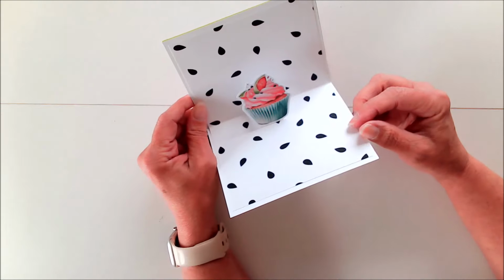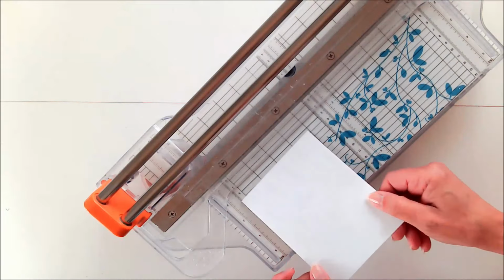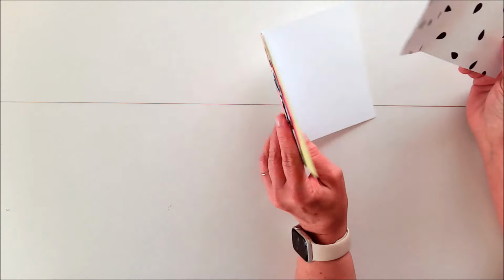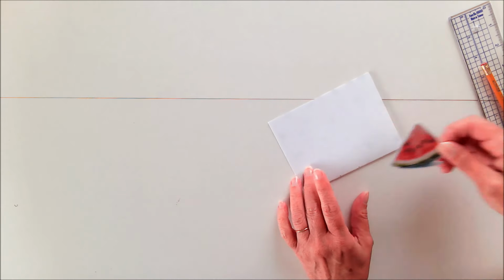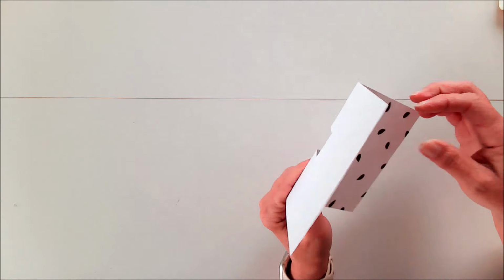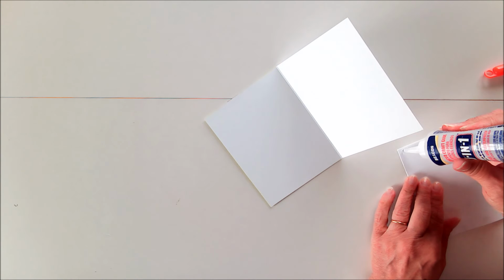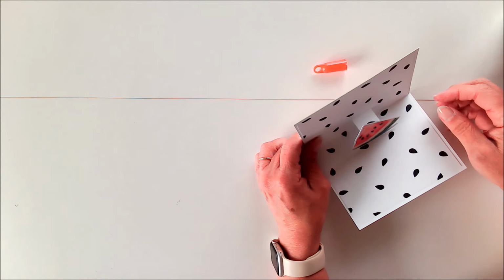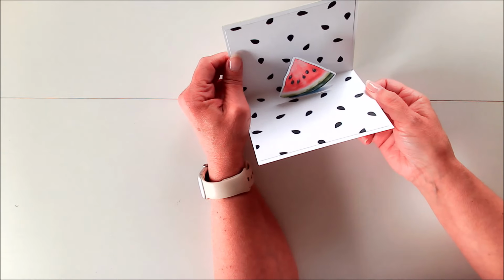Easy Pop-Up Card Tutorial For ANY SIZE CARD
If you are looking for a way to add something special to your greeting cards, try this easy way to add a Pop -Up feature to any card. any size. This is an easy tutorial. Enjoy 😊

HAPPY CRAFTING!!!